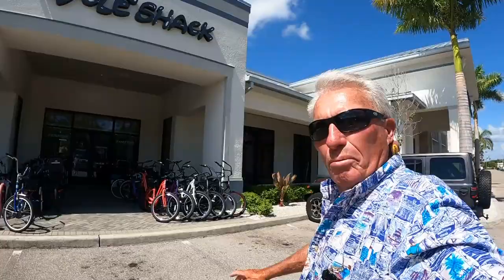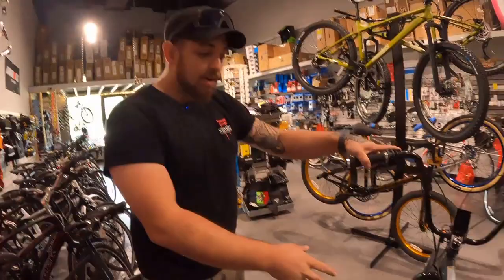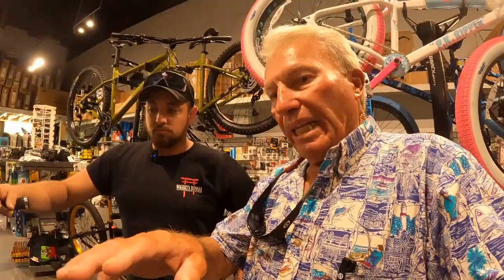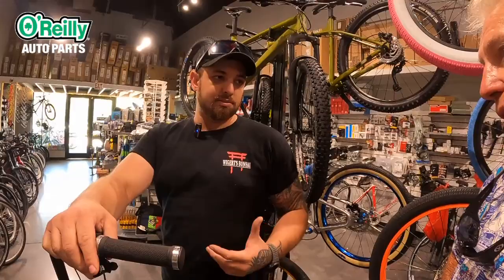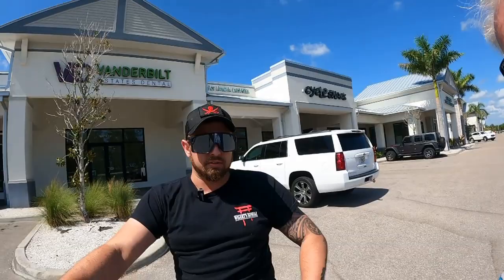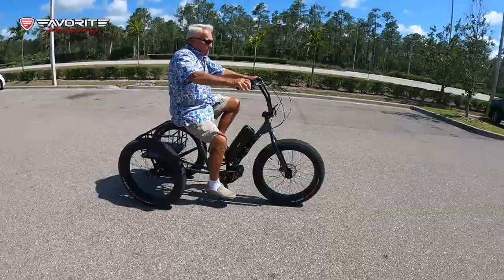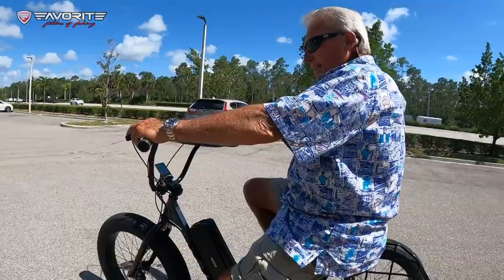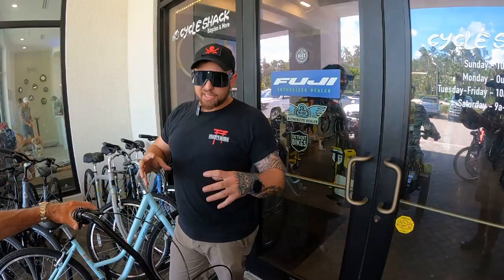My new Custom E bike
My new custom e bike is just perfect for my Turkey hunting and bass fishing the levee all around Headwsters lake. It's peddle assist so I can legally drive it on all the leaves of the St John's river marsh